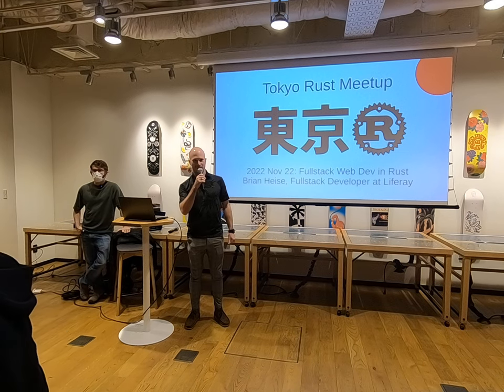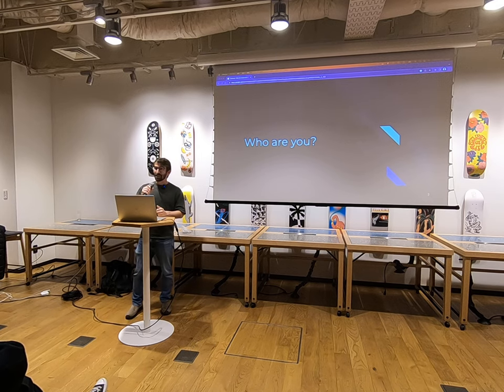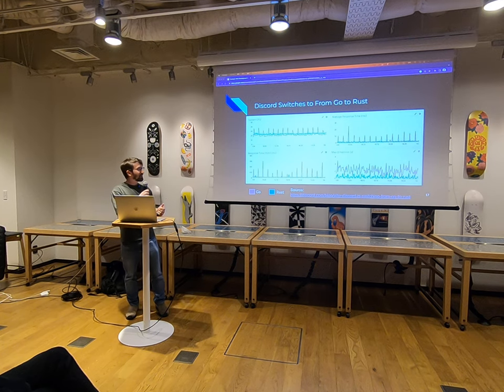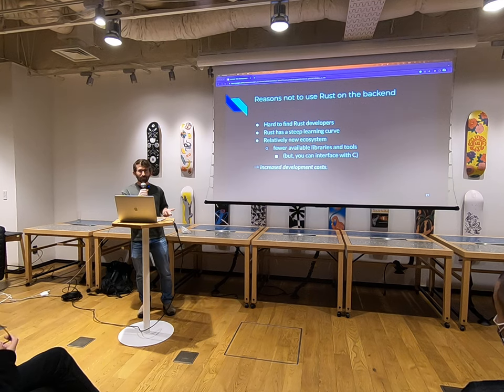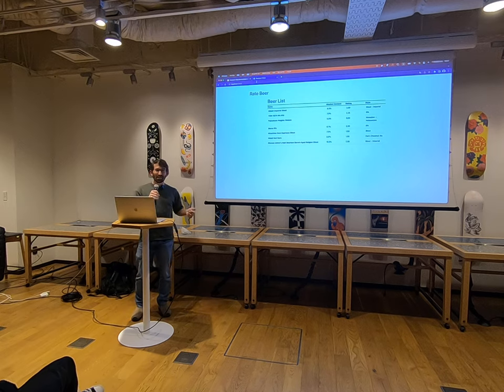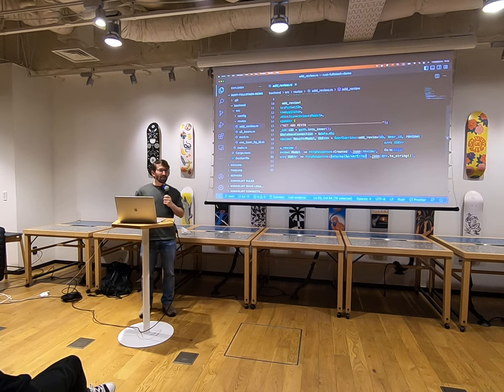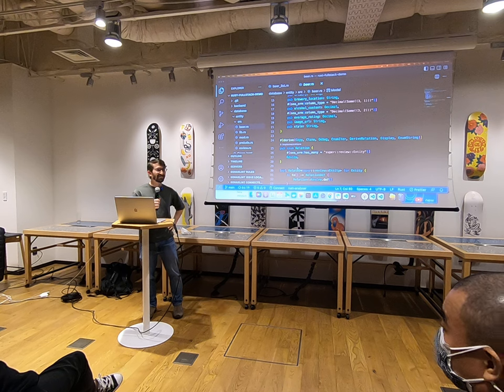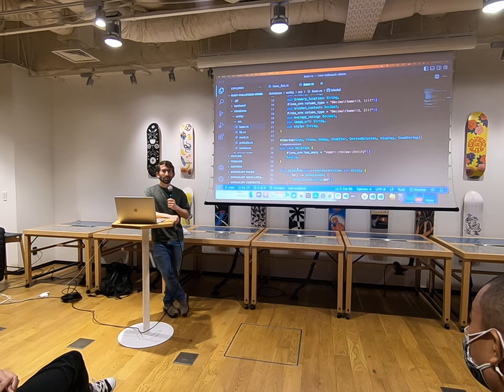Fullstack Web Dev in Rust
Brian Heise (Fullstack Developer at Liferay) talks about everything you might want to know about web dev in Rust, from the perspective of a newcomer to the language. Watch to learn about the benefits, disadvantages, and unique aspects Rust has when it comes to building web apps - both frontend and backend.

Special thanks to:
- Braid for helping organize and host the event
- WeWork for providing the venue and presentation equipment